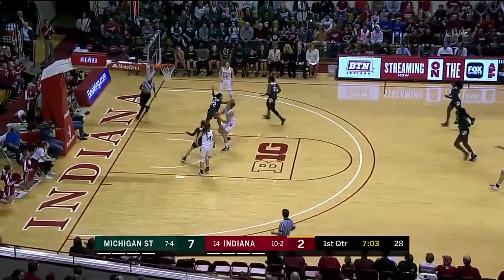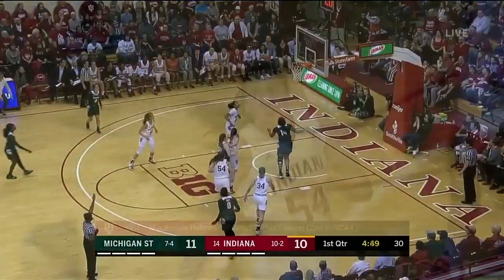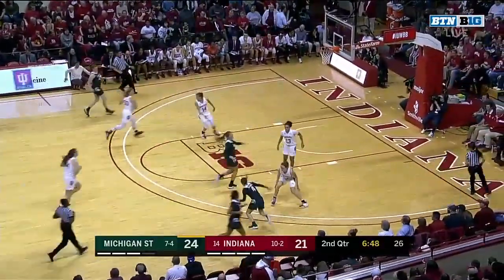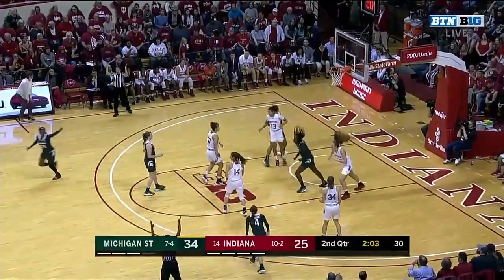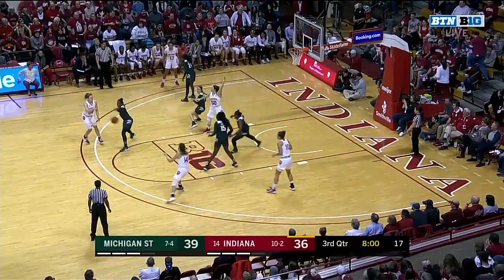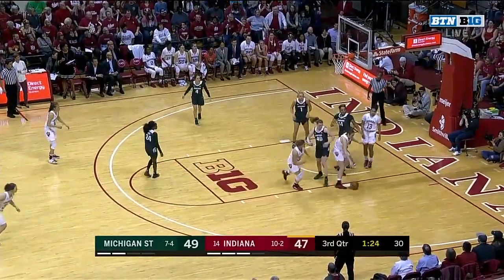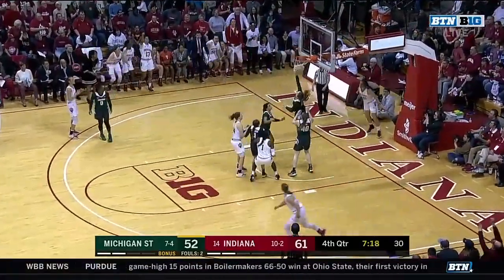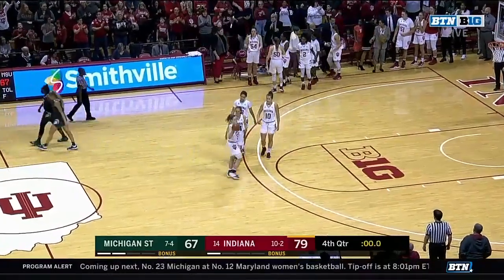Highlights: Michigan State at Indiana | B1G Women's Basketball | Dec. 28, 2019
Indiana Advances to 11-2 on the season with a win over Michigan State.